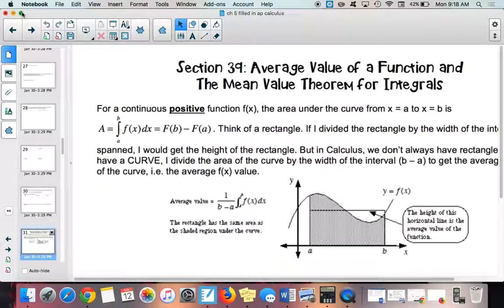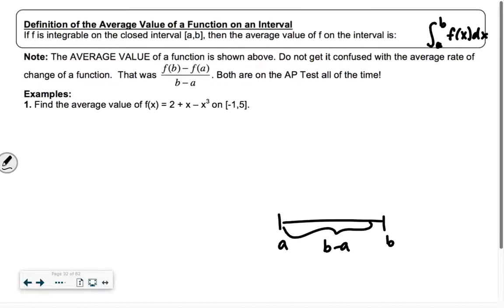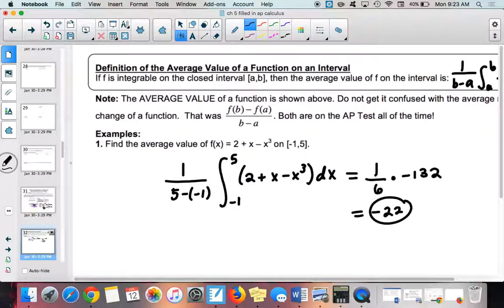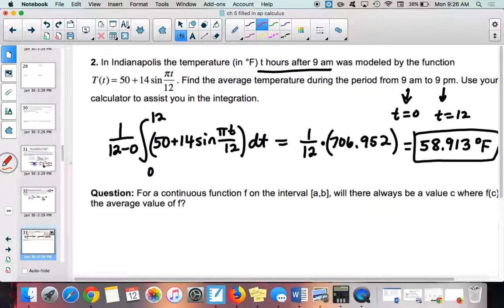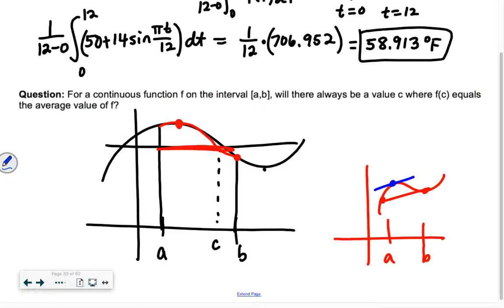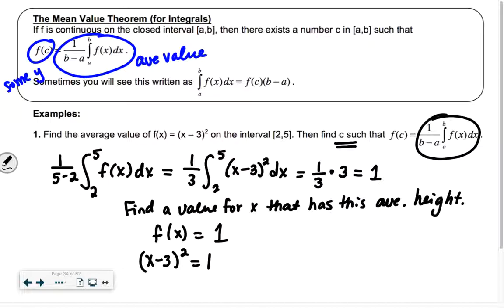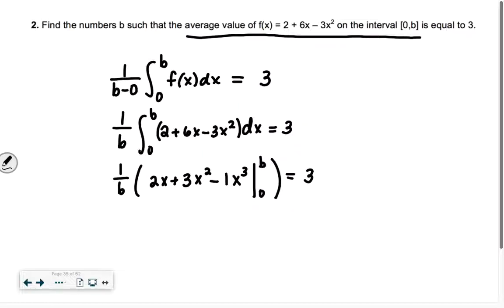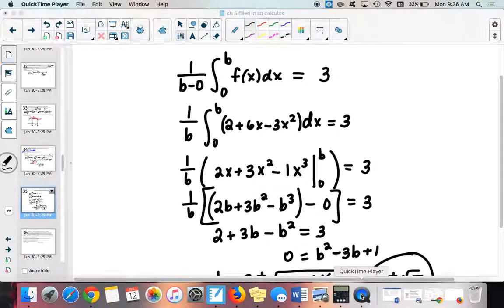Section 39 AP Calculus: Average Value of a Function and the Mean Value Theorem for Integrals